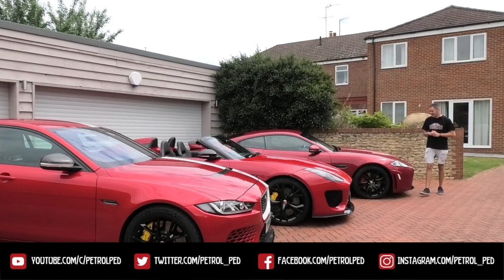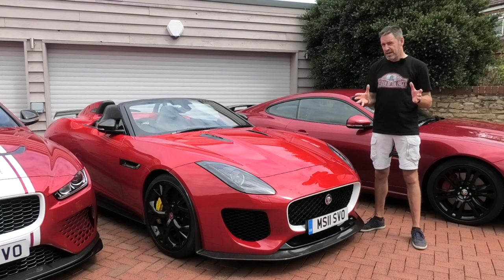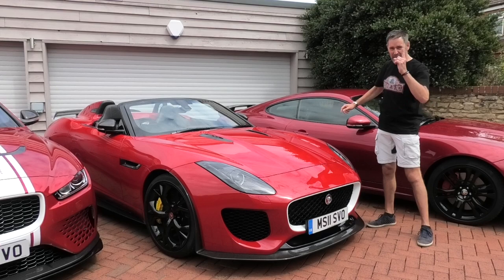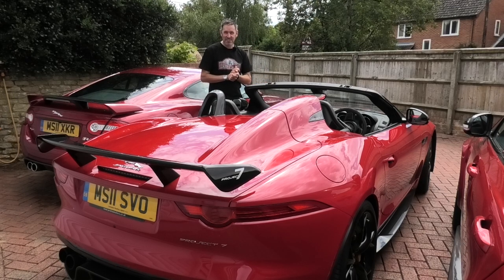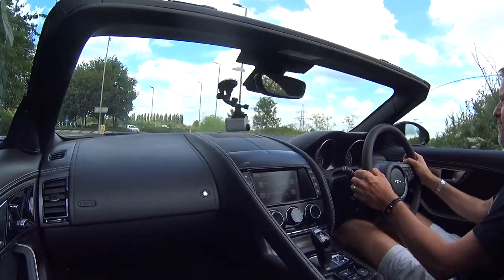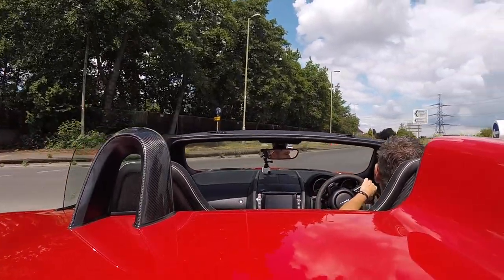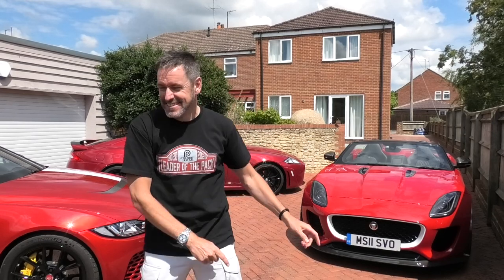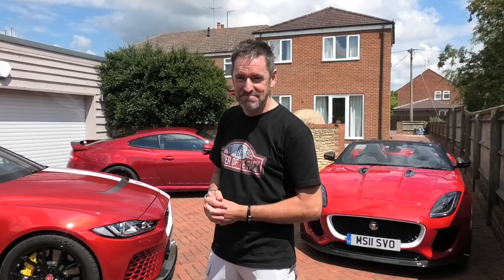Driving the Project 7 and Project 8 back to back ! [Part 1 of 2]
Jaguar's Special Vehicle Operations have produced some brilliant cars but for me the two best by some margin are the Project 7 and Project 8. So when you get invited to drive both cars back to back you know it is going to be a special day.

In this video we drive the Project 7, a car I have lusted after since it was first released. Only 250 were made and only 80 cars came to the UK. Powered by a 5.0L Supercharged V8 producing 567bhp the stand out feature of the Project 7 is the soundtrack from the exhaust. For me one of the best sounding V8s ever !

A huge thanks to Mike the owner for the amazing invite.